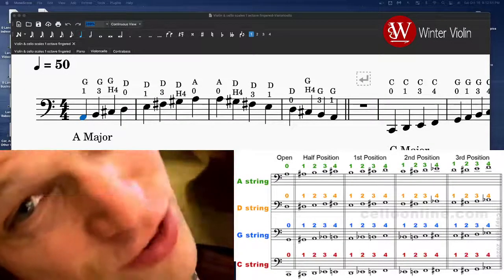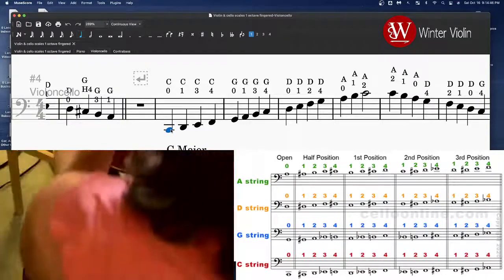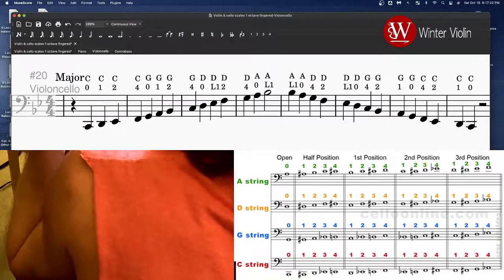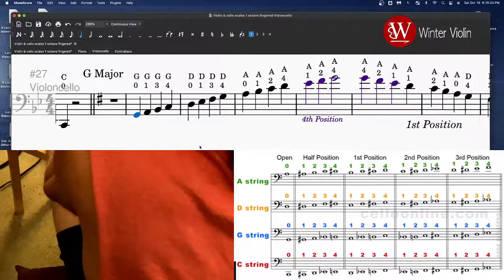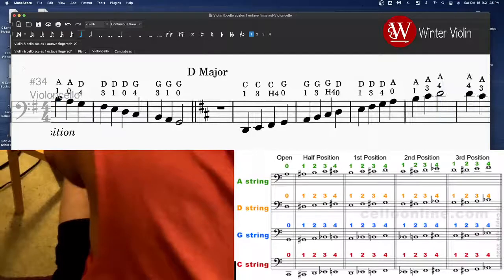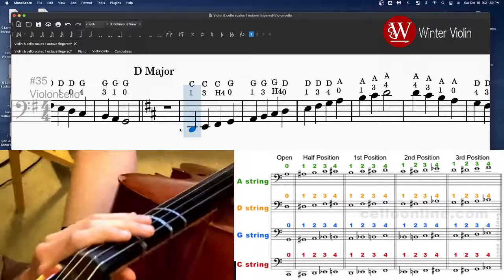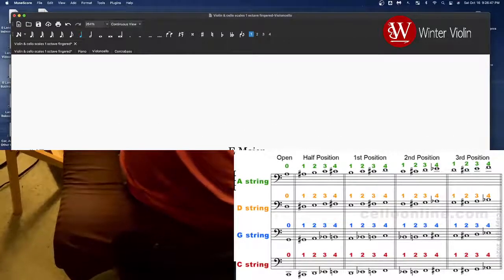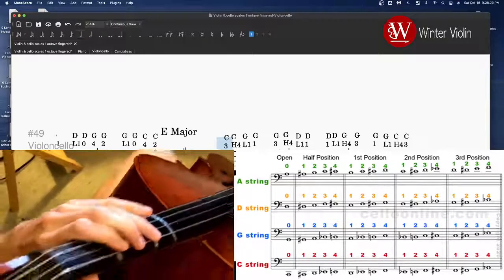Cello Scales Playalong Videos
A Major 0:00
C Major 1:21
F Major 3:15
B Flat Major 4:02
G Major 6:34
D Major 8:46
E Flat Major 11:38
E Major 15:08 (sorry the notes are cut off on this one, but at least you can still see the string and fingering)